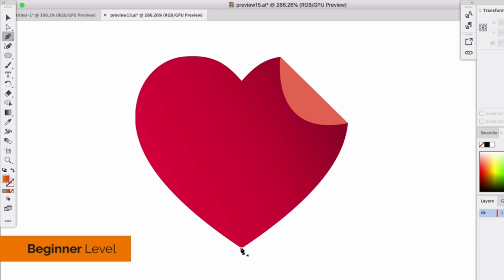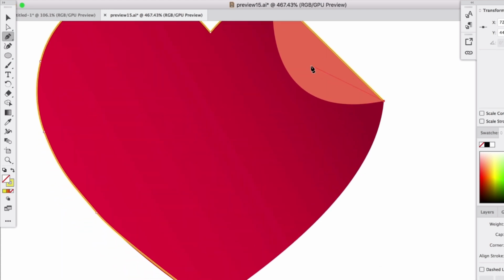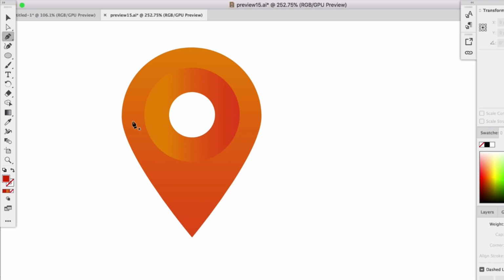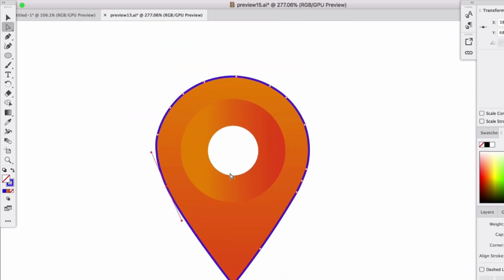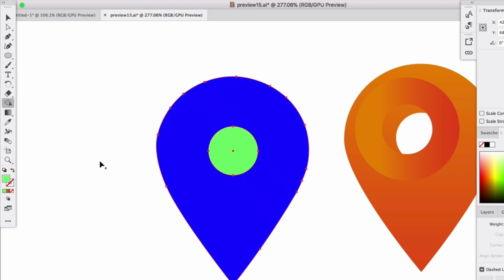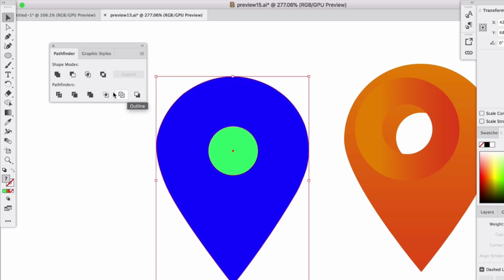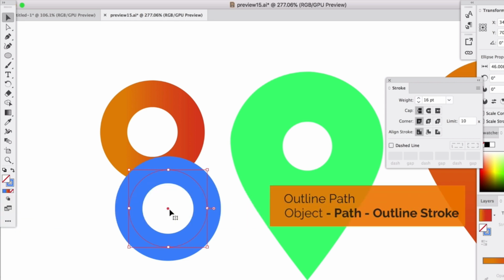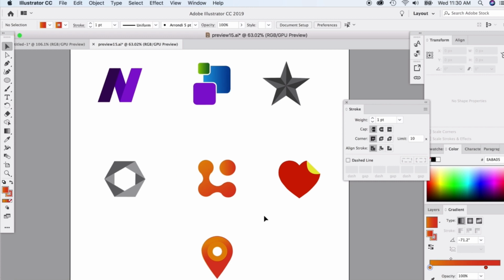9 - Tracing Shapes Part - 3 | Getting Started with Adobe Illustrator Learn Through Projects